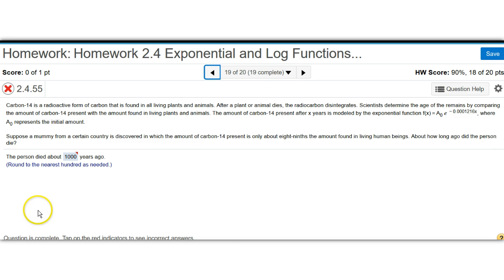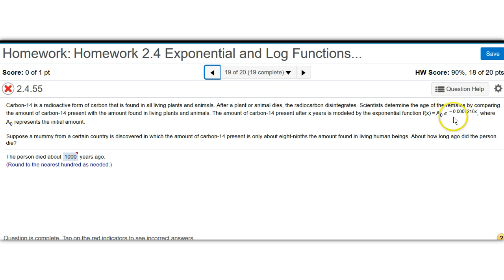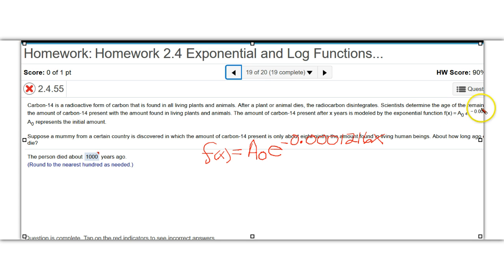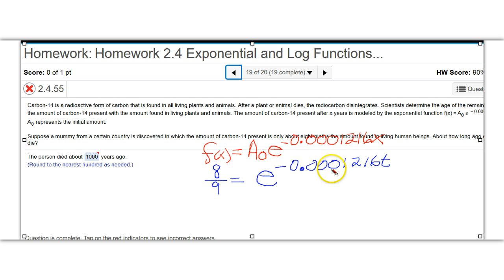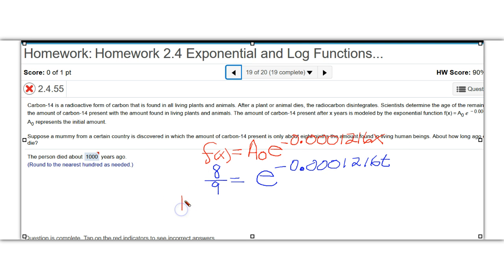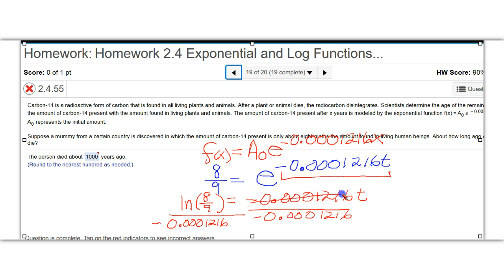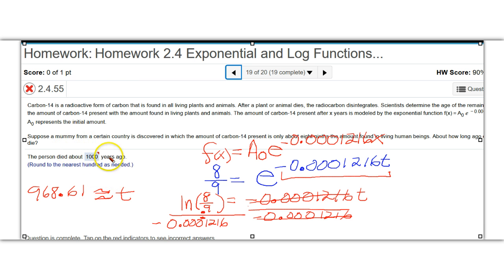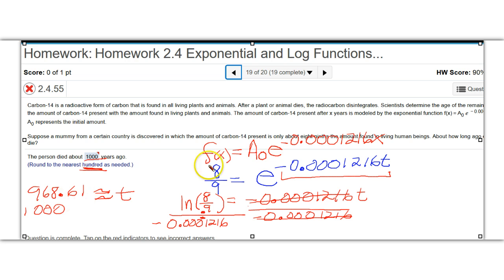Half Life Carbon 14